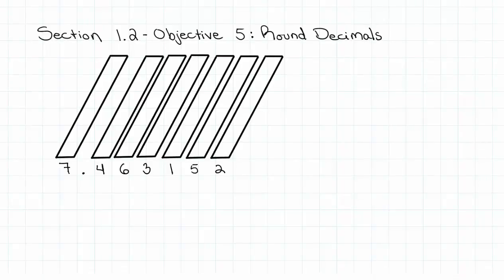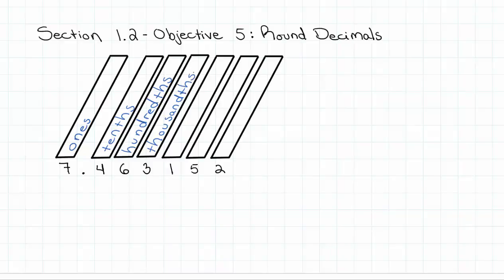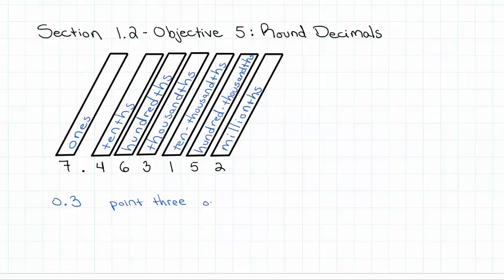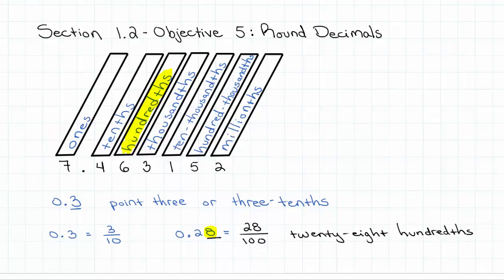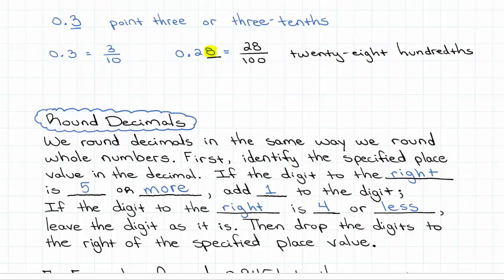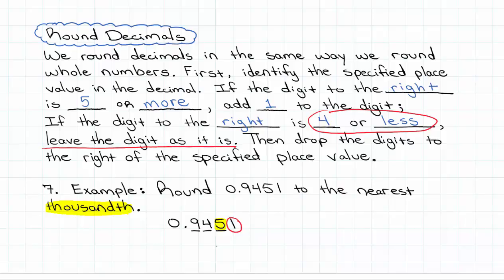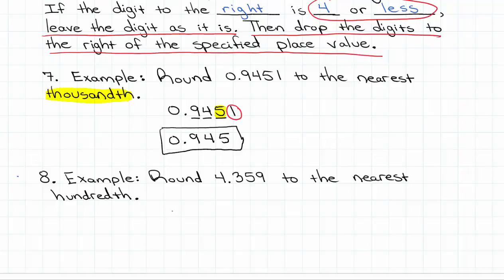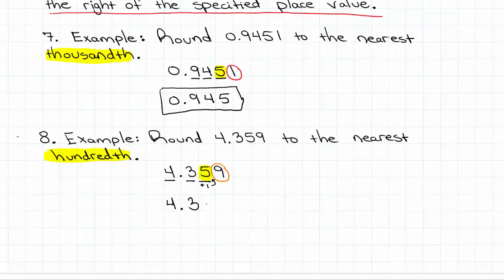Round Decimals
This video shows how to round decimals.